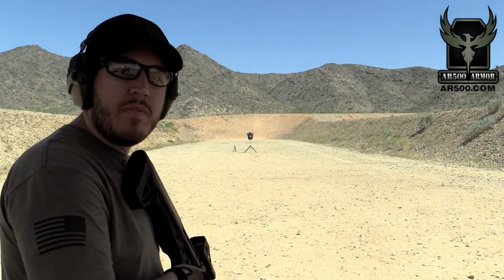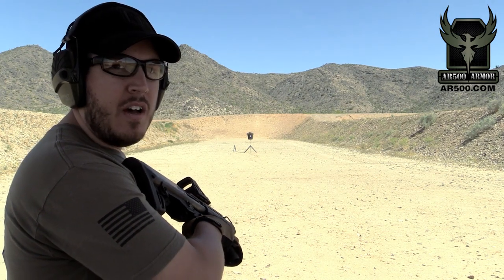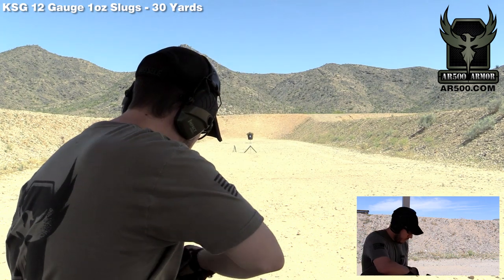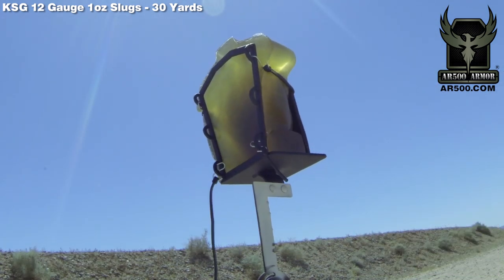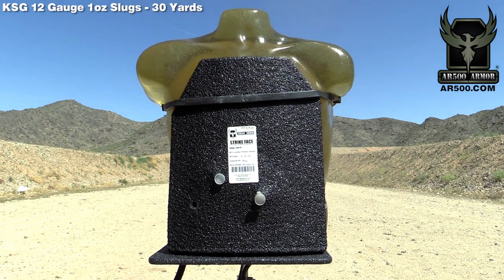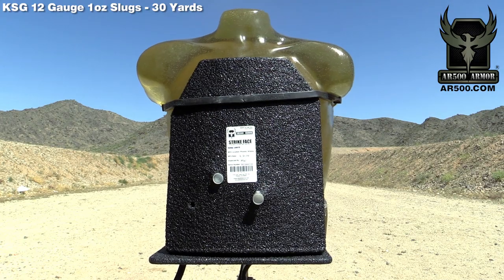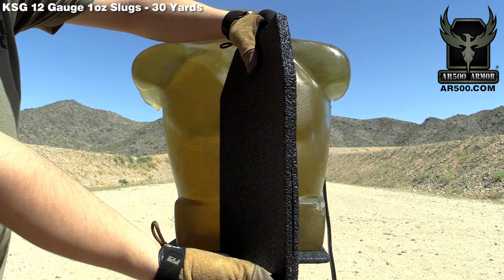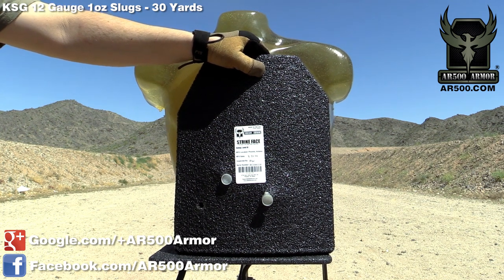AR500 Armor® vs. 12ga Slugs with PAXCON Spall & Frag Mitigation Coating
By request, we test AR500 Armor® Level III Hard Body Armor vs. 12 Gauge 1oz Slugs at 30 yards with our PAXCON Line-X Spall & Fragmentation Mitigation protective coating. We know the rounds will not penetrate, but will they be contained?

Interesting results are found as all 3 12 Gauge 1 ounce slugs are completely absorbed in our PAXCON coating... with the flight stabilizer still attached.

More details on our PAXCON Spall & Frag Mitigation coating can be found

Specs:
Kel-Tec KSG 12 Gauge, Eotech
(3) Rounds, Rio Royal Star 12 Gauge 2 3/4 1 ounce Slugs, 1410 Feet per second
AR500 Armor® Level III 10" x 12" Advanced Shooters Cut with PAXCON Line-X Build Up